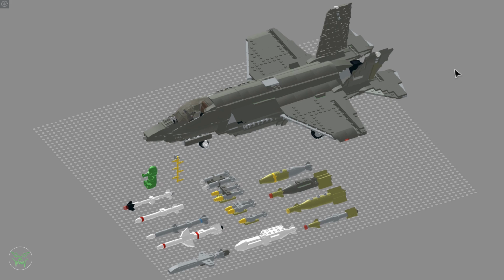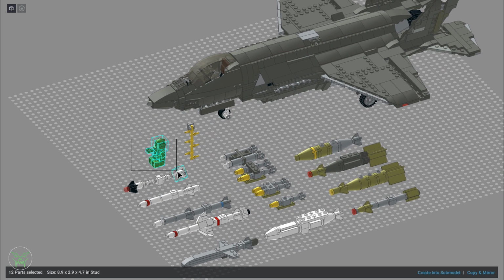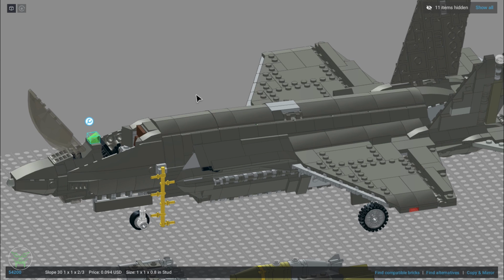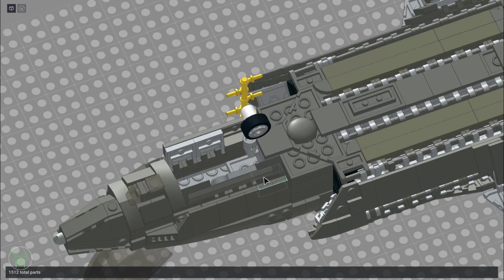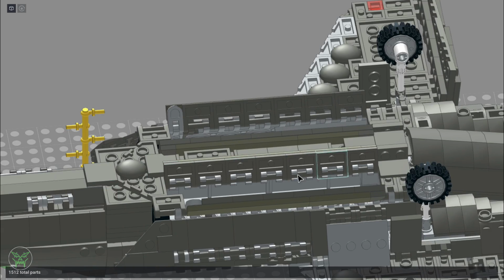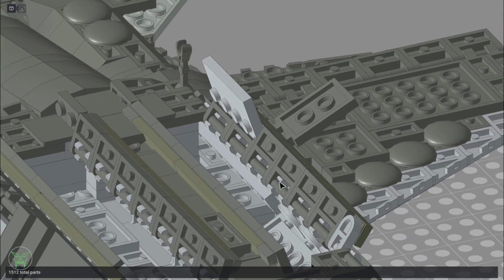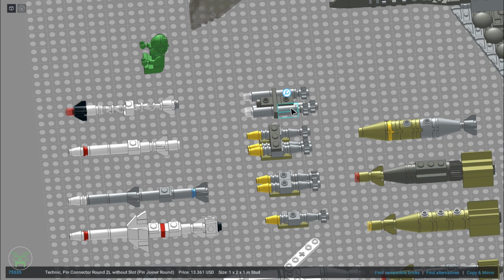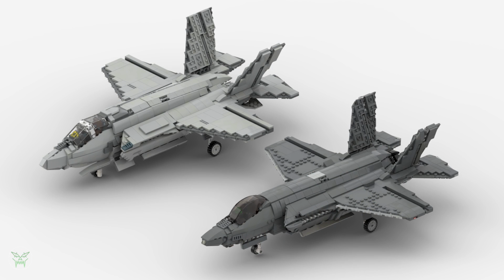LEGO Lockheed Martin F-35 A (Airforce Variant) Lightning II | 1:34 Scale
LEGO Lockheed Martin F-35 A (Airforce Variant) - Lightning II
►INSTRUCTIONS and PARTS LIST: